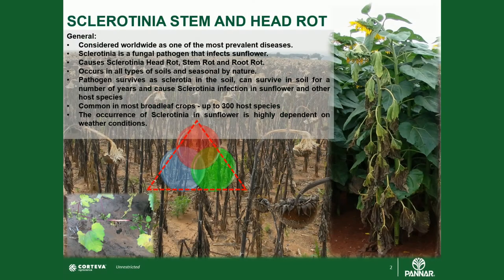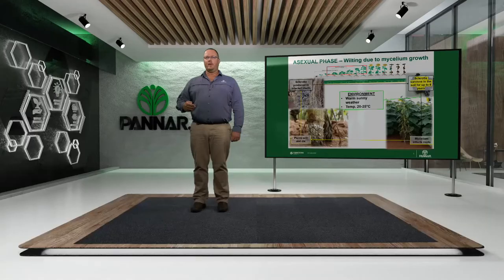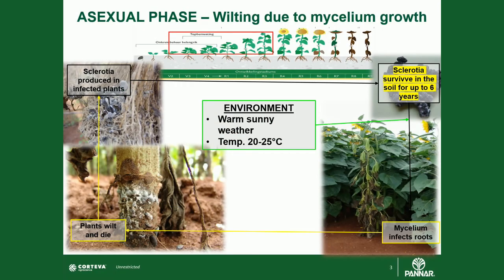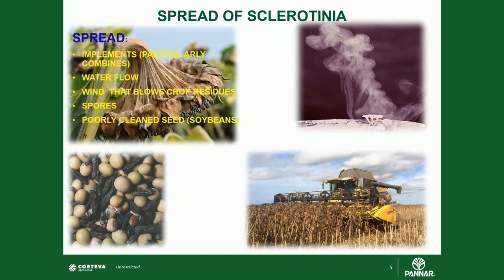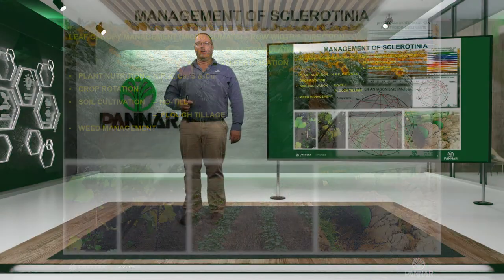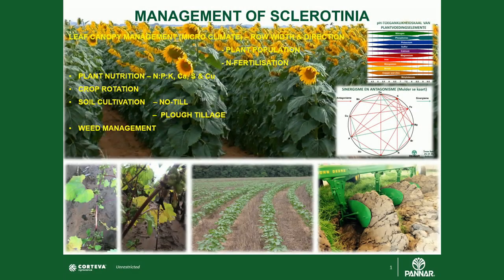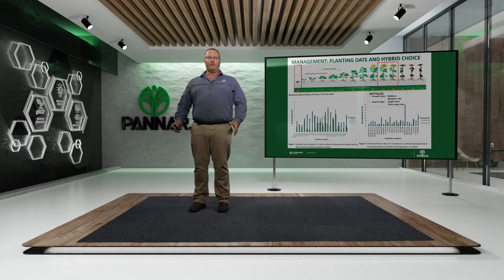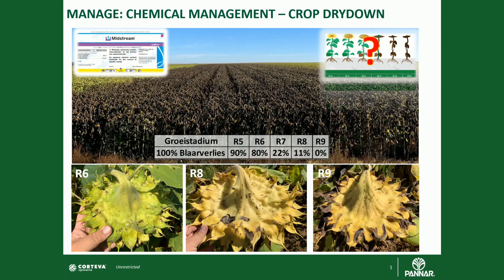Sunflower: Sclerotinia Stem- and Head Rot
Corné van der Westhuizen, agronomist of Pannar Seed for the North West, discusses the occurrence and management of Sclerotinia Stem- and Head Rot in sunflower.

Corné provides guidelines on how Pannar's sunflower hybrids, with their different flowering dates and grain filling periods, can be used in a package to help manage the risk of Sclerotinia infection.